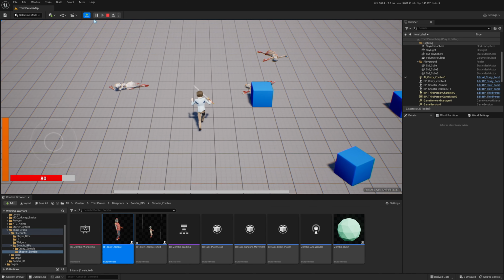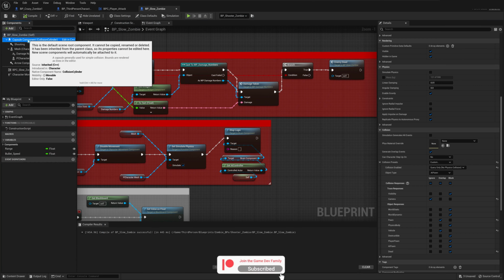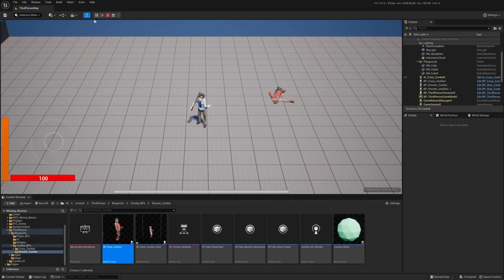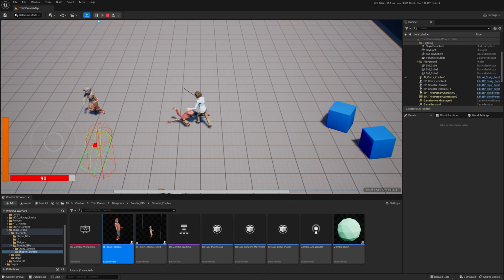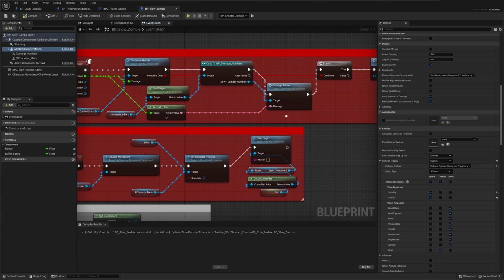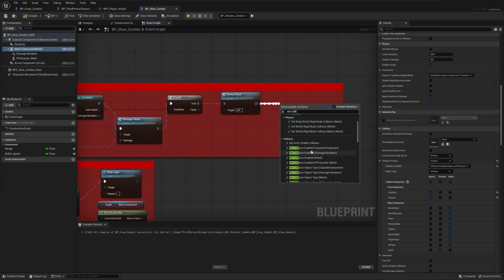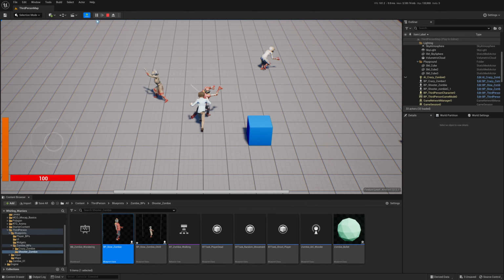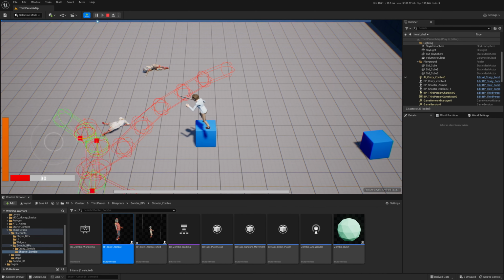How to fix collision on death & Ragdoll collision - UE5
Do you keep tripping over enemy bodies or invisible objects then i have the fix for you :)